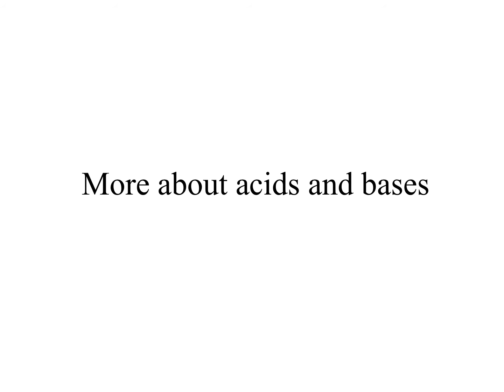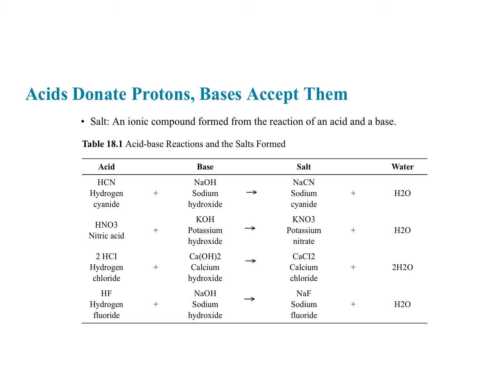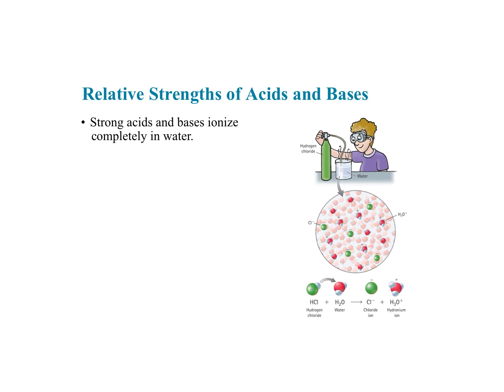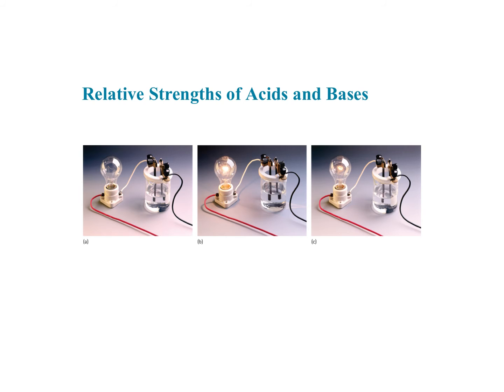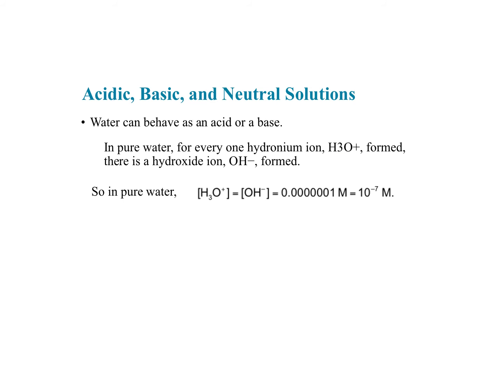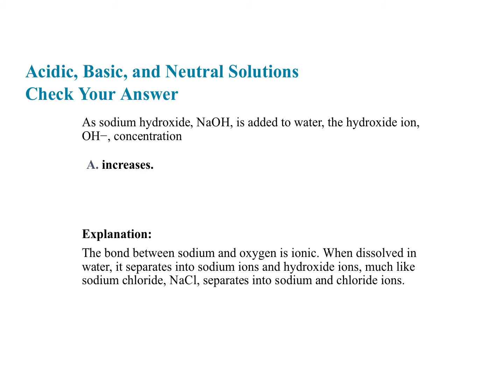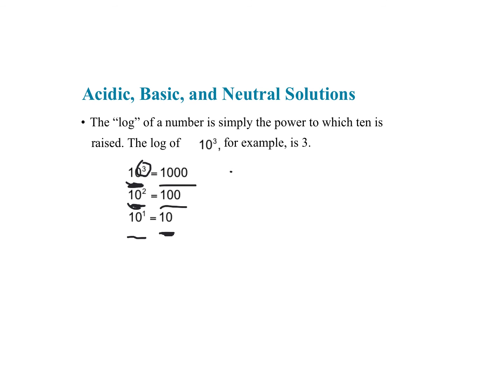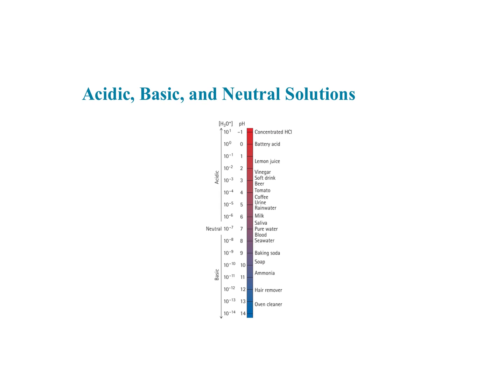Chapter 18 Lecture part 2.mp4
More on acids and bases, salts, and the ph scale